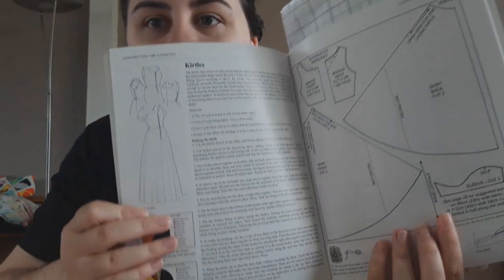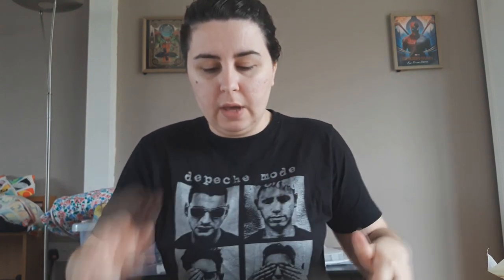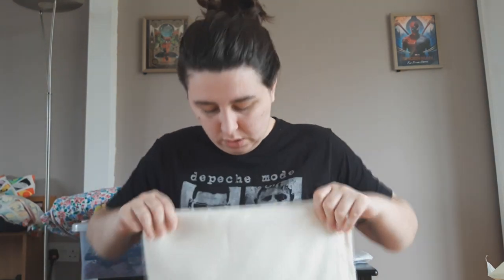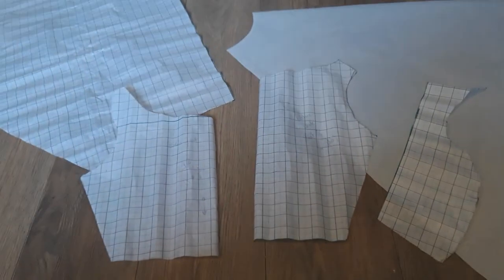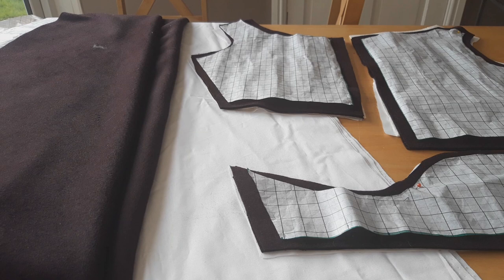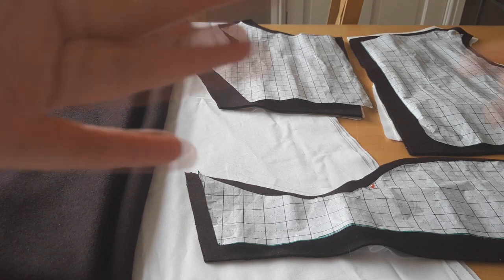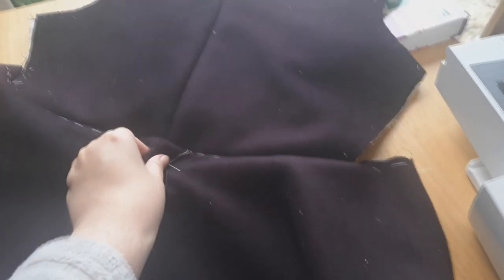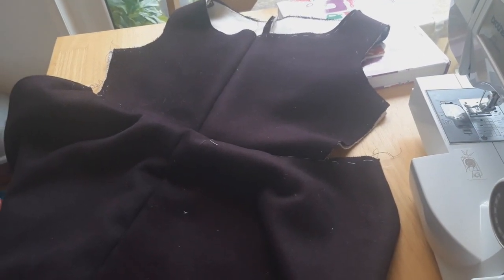Making A Tudor Wardrobe: The Kirtle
Over the next few months, I'm going to be sewing my own Tudor wardrobe. I've already done the underwear and now I've started the next layer - the kirtle. A kirtle was practical wear for the everyday working woman, making a warm outer layer that supported the body, but it could be an undergown as part of creating an elaborate court outfit.

I bought my wool from Flamingo Fabrics, my cotton from myfabrics, and the linen canvas from Textile Express. The kirtle pattern is from The Queen's Servants, a look at court dress at the start of Henry VIII's reign, created by The Tudor Tailor.

I'm a history teacher who specialises in Tudor history. For more of my work, check these links:

My house is full and untidy because of lockdown, trying to move house, and having two cats lol